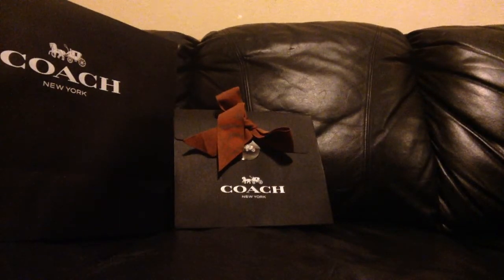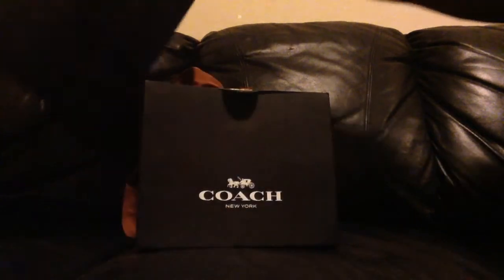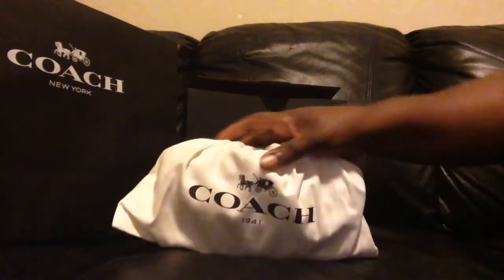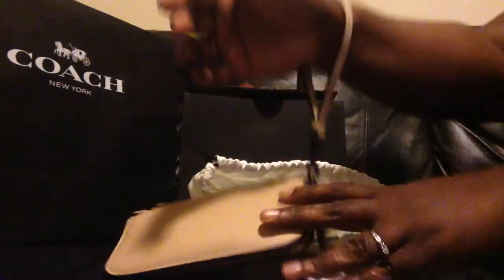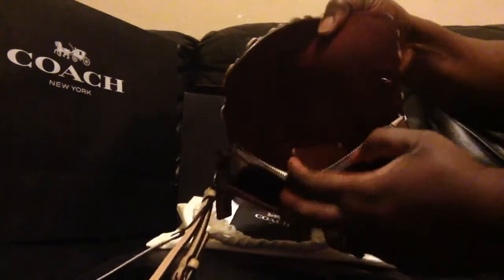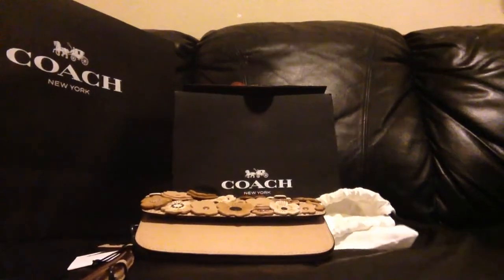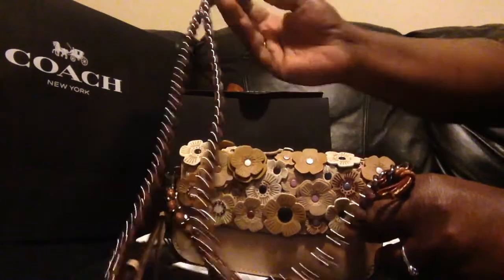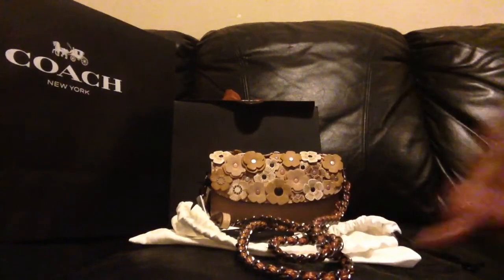Coach Tea Rose Clutch Unboxing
This 1941 collection is doing it for me! I absolutely love this piece!

Coach 1941
Coach Clutch
Coach Tea Rose